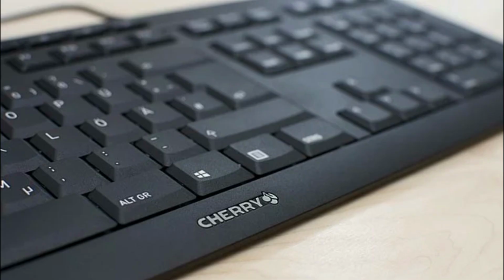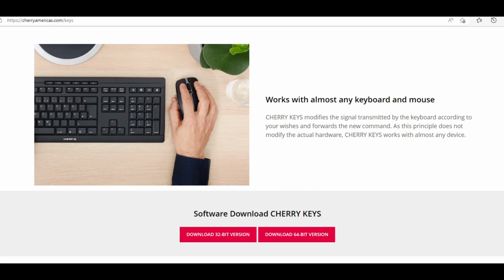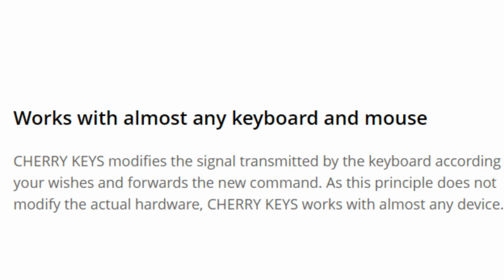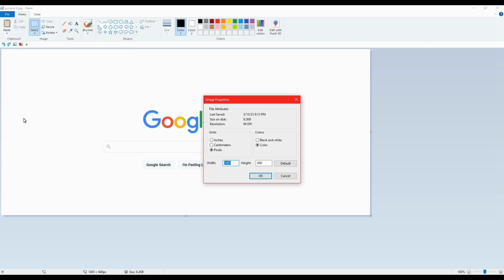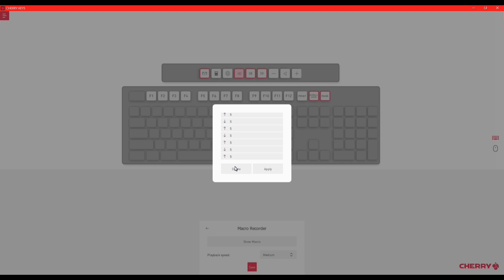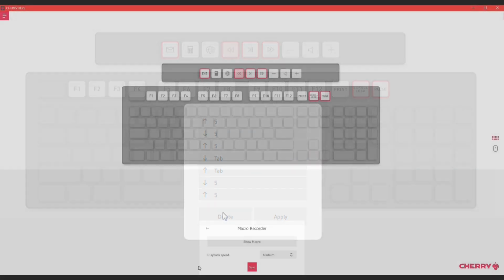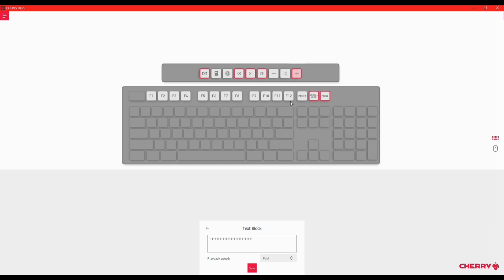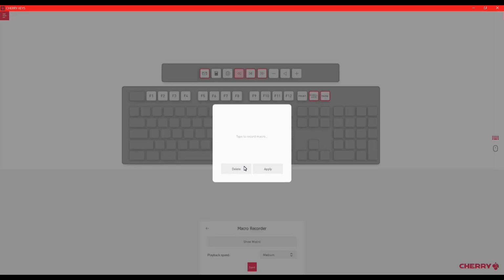2023 Cherry Stream Keyboard & Cherry Keys Software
The Logitech K740 is a similar keyboard.  Costs $70 and seems to be out of production.
The Cherry Stream Keyboard has 10 extra keys and all are macro keys along with the top F-keys and it is about $30 with both usb and wifi versions.

The Cherry Keys software is free and works with other keyboards and mice.